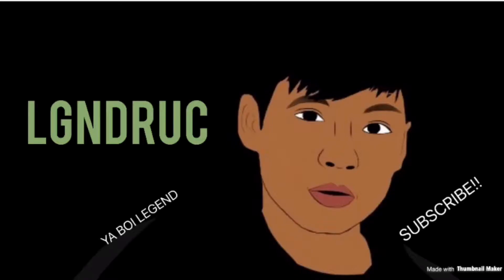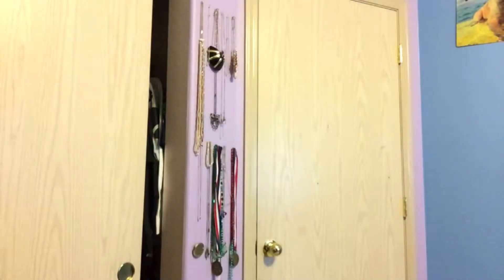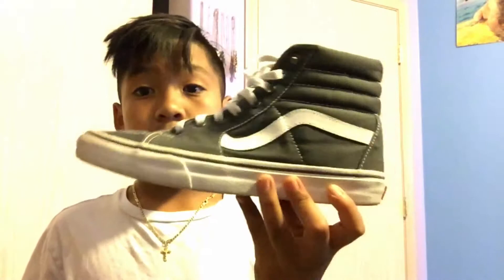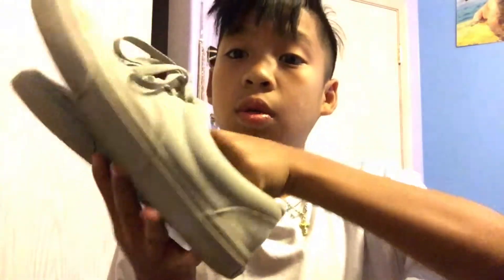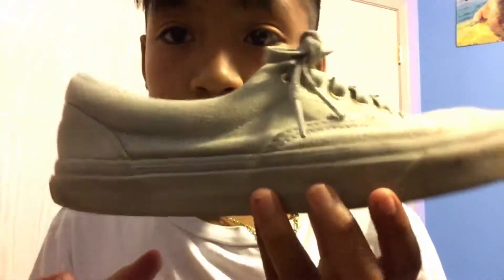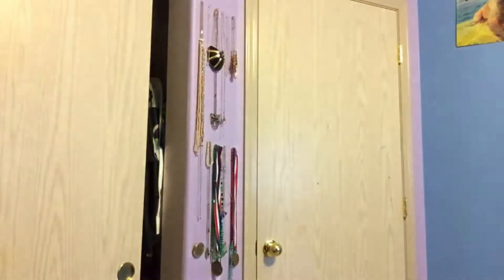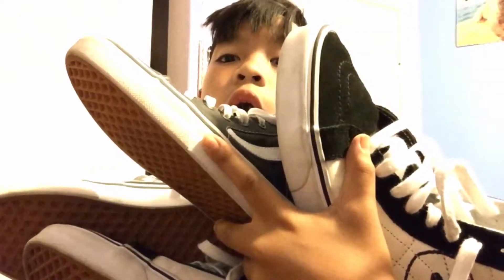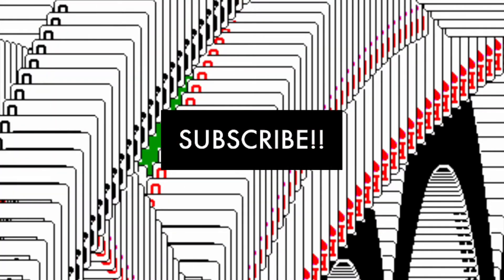VANS COLLECTiON!!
If u reading this ur a legend

INSTAGRAM ~ lgndruc

TWITTER ~ therhyguy